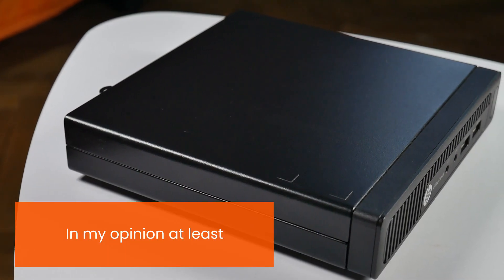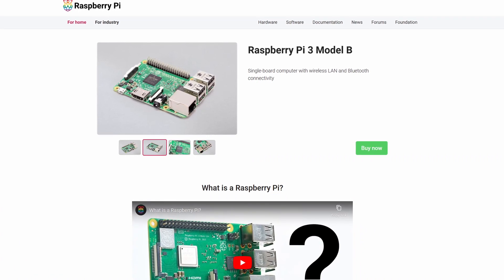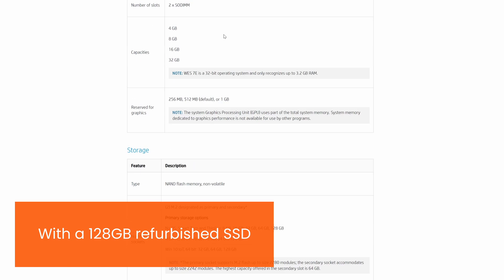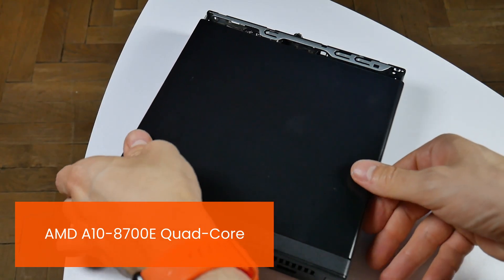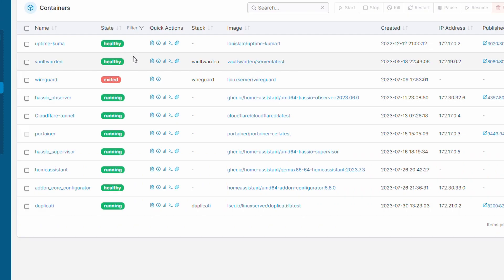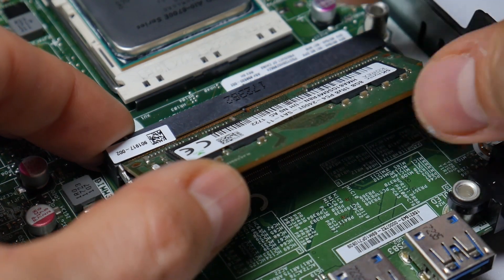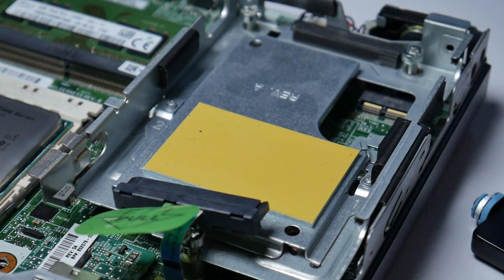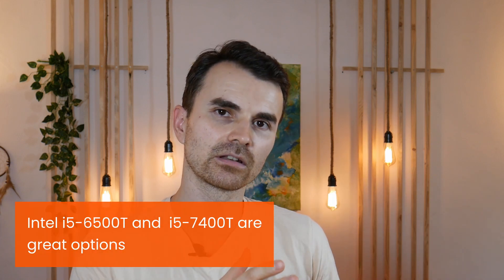I found the Best Server to Run Home Assistant on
Home Assistant is a relatively light smart home management system. But if you are running HASS inside a container and plan to install on the same machine in the future more services and apps, your smart home may suffer in terms of performance.

After weeks of diligent research and countless hours spent browsing through forums and tech websites, I finally stumbled upon the perfect server for Home Assistant.
It felt like an endless quest, but my determination paid off when I found the ideal match - a powerful and energy-efficient server that could effortlessly handle all the demands of Home Assistant.
This server for Home Assistant stood out from the rest because it was cheap also it has ample storage and variuos expansion slots.